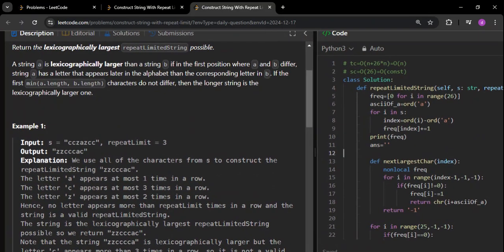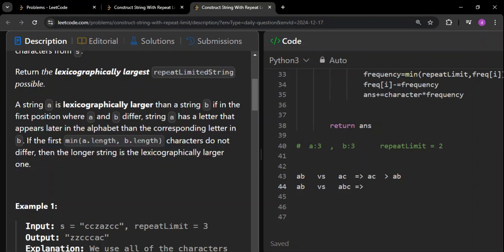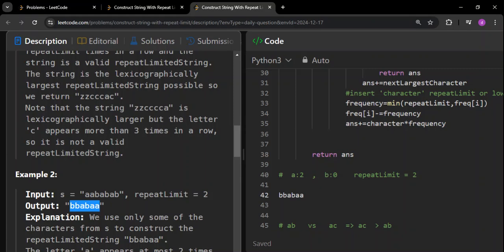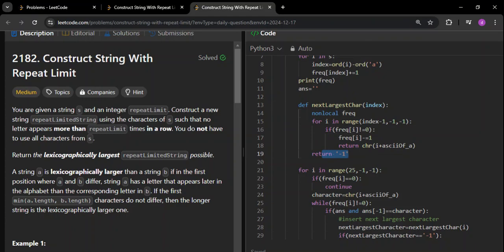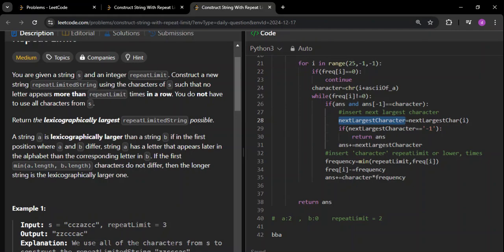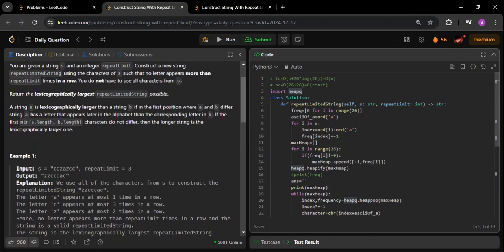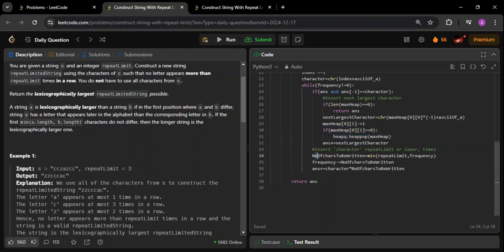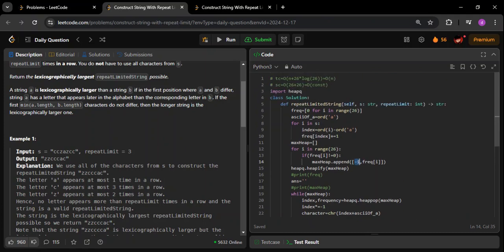Daily Leetcode Challenge | DEC 17 | Construct String With Repeat Limit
leetcode solutions,
letcode python,
leetcode python,
Gate smashers
Placement guide
Placement guide
Projects development
Associate engineer
microsoft internship,
microsoft,software engineer